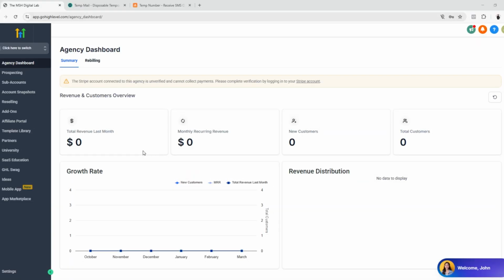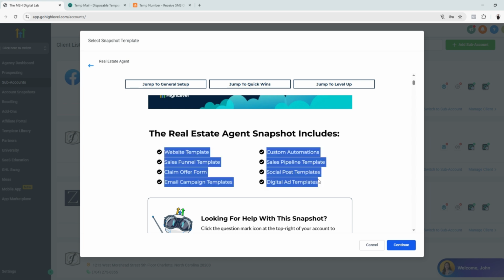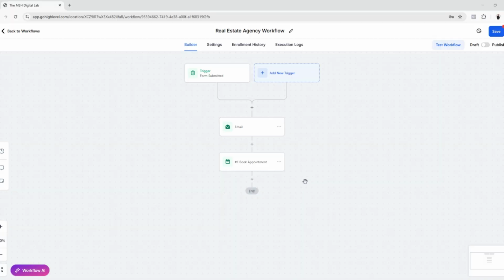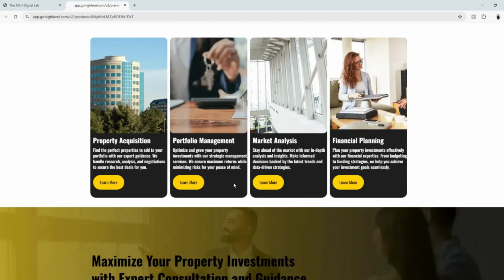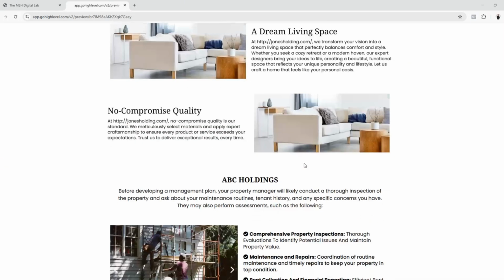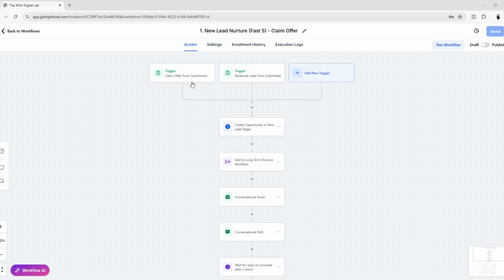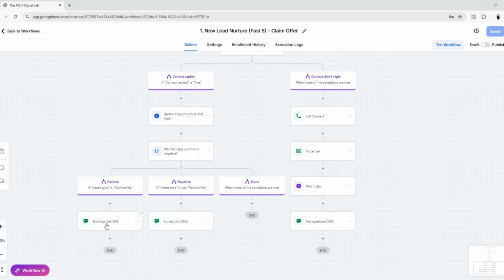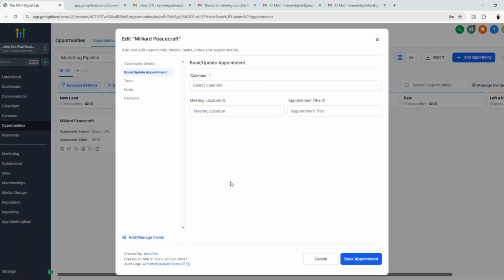How To Use GoHighLevel For Real Estate (2025 Updated Tutorial)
Unlock the power of GoHighLevel for real estate by following our 2025 updated guide, designed to boost your property selling strategy with ease.